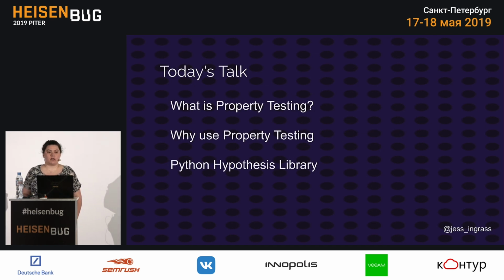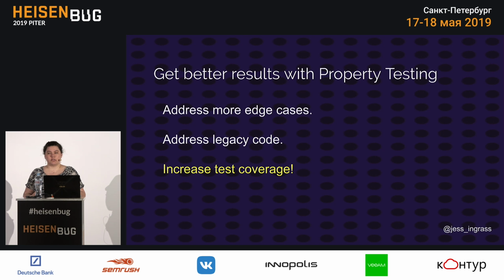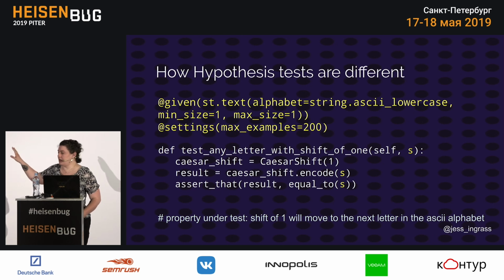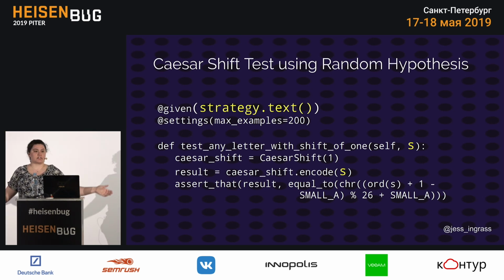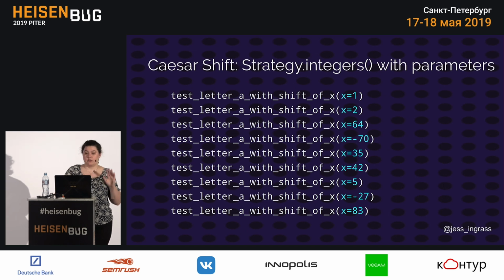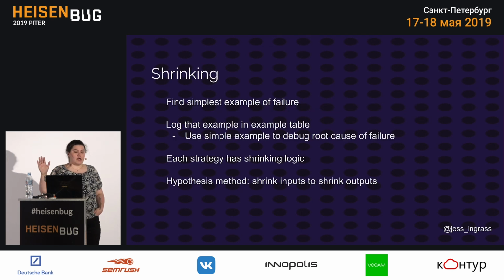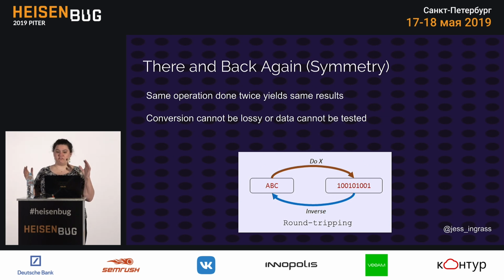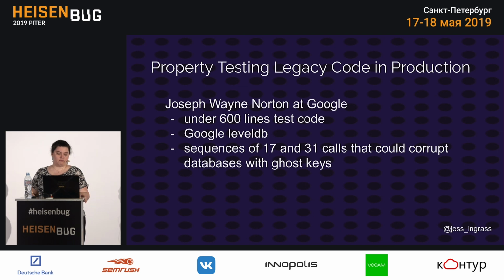Jessica Ingrassellino — Property testing: Strategic automation for devs and SDETs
. . .Заходит однажды тестировщик в бар и заказывает:
кружку пива,
2 кружки пива,
0 кружек пива,
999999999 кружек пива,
ящерицу в стакане,
–1 кружку пива,
qwertyuip кружек пива.
А Джессика расскажет, как сделать такие тесты проще и удобнее.

Property testing has been discussed as the next logical step to augment unit tests. While unit tests are typically written to assert a single condition, property tests are written to assert multiple conditions within a set range that would apply to the specific unit of code under test. By learning to write property tests, developers and SDETs can get more mileage out of unit tests by either using random libraries to test ranges of inputs over time, or in some cases automating testing for a specified series of inputs.

While this type of testing has been specified in UI testing (testing a feature using scenario outlines and data tables in Cucumber, for example), it is less common in unit and integration level tests. Yet, tests throwing a lot of data at a specific area of code are significantly less expensive to create and run in a property testing framework than in a UI framework. Thus, it is beneficial to consider how property testing can create value in our automation framework.